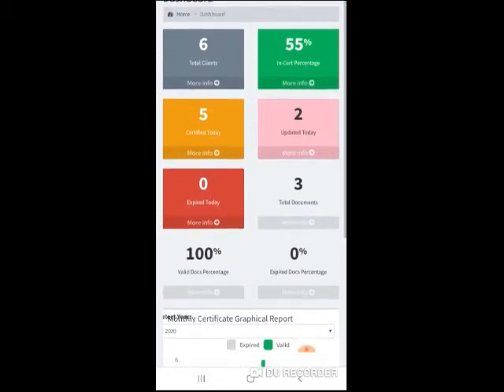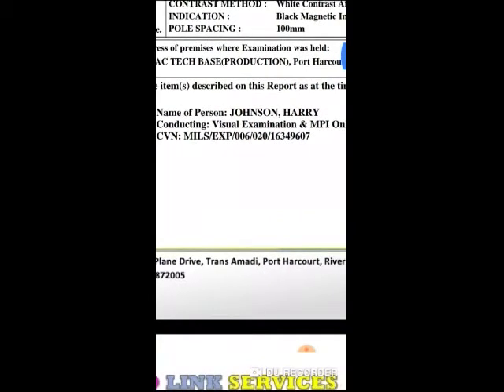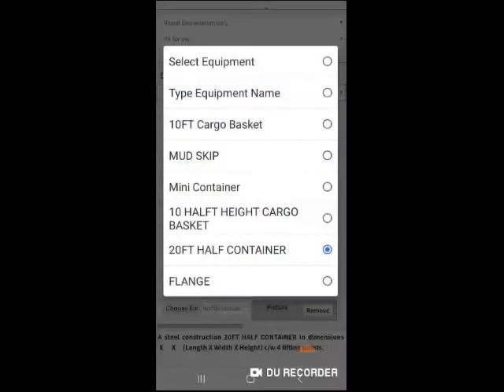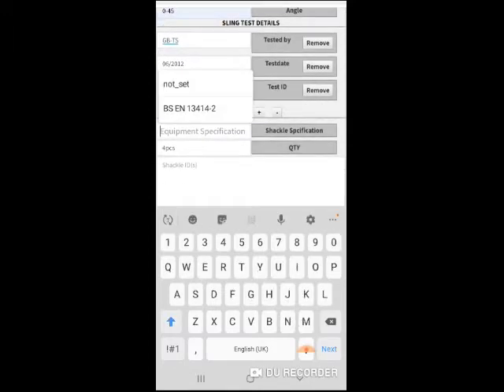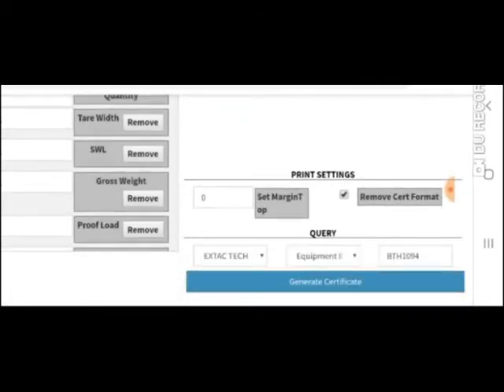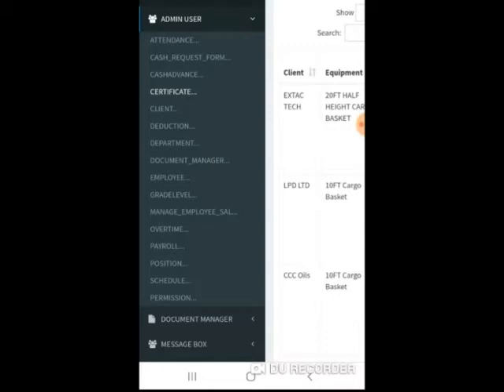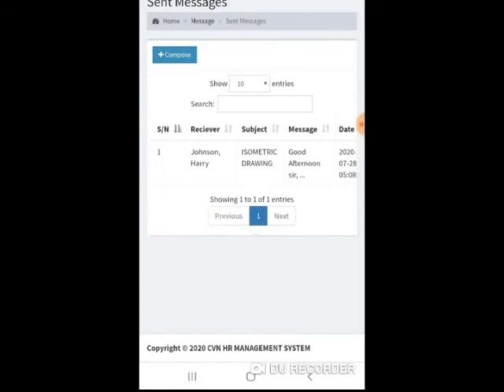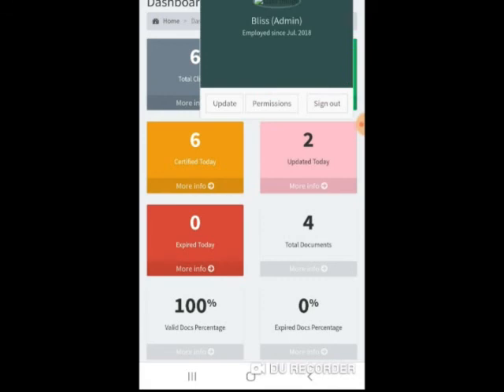CVN HRMS, Organisation Management System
Certificate Verification System for Oil and Gas Servicing Companies or Human Resources Management System

We can make a customized Certificate Template for your organisation...

Installation is easy; we can equally guide you through the installation...